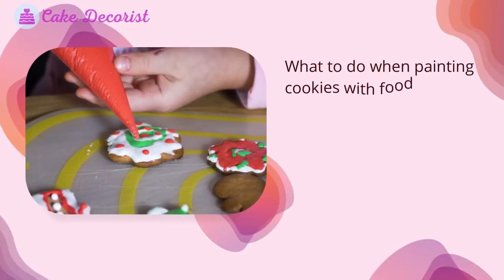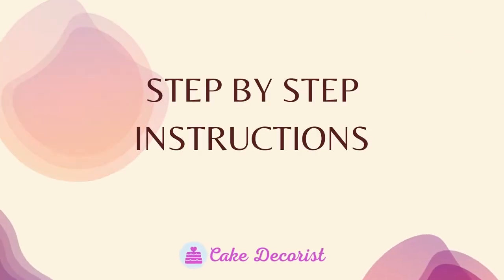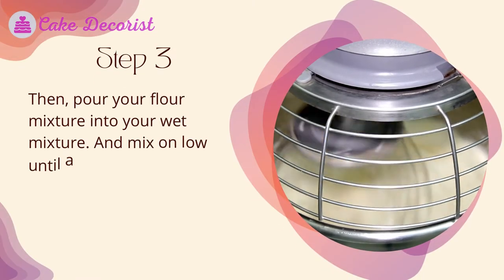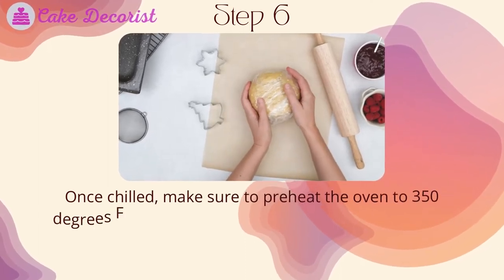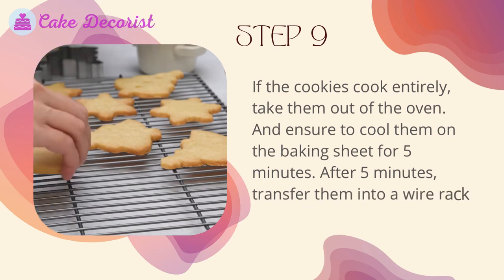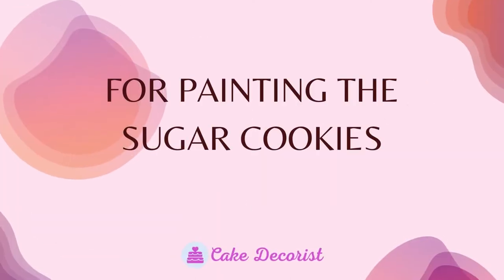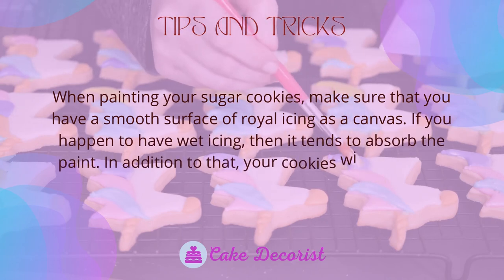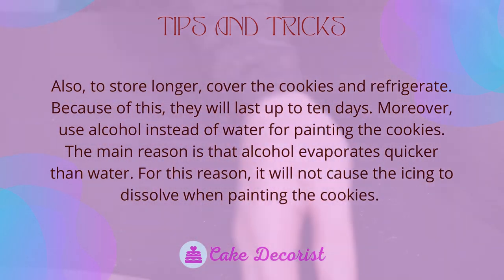Painting Cookies With Food Coloring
What to do when painting cookies with food coloring? Keep in mind that colorful and decorative sugar cookies are perfect for any occasion. However, using royal icing for decorating sugar cookies is time-consuming. Suppose you want a convenient way to make colorful sugar cookies; try painting with food coloring instead. Painting with food coloring is quick, and you can create a design as simple or as intricate as you like.